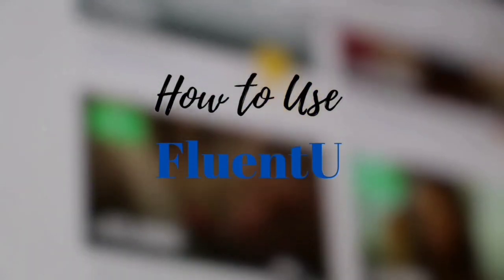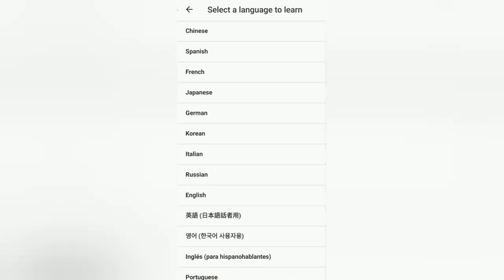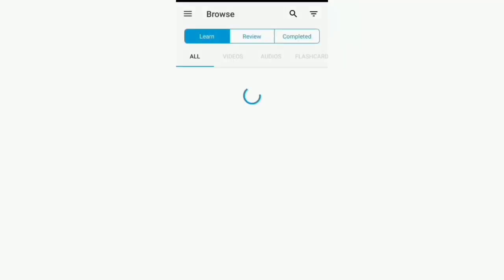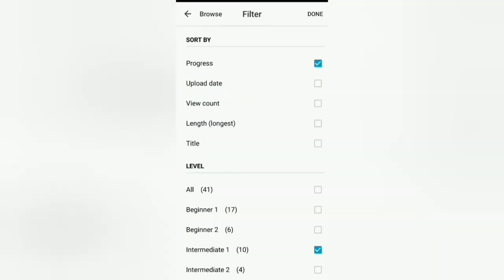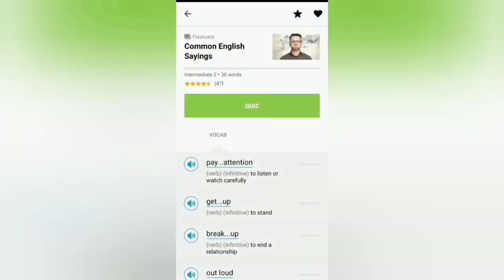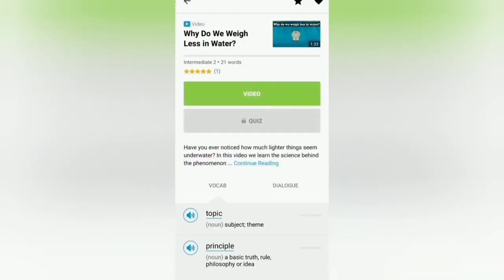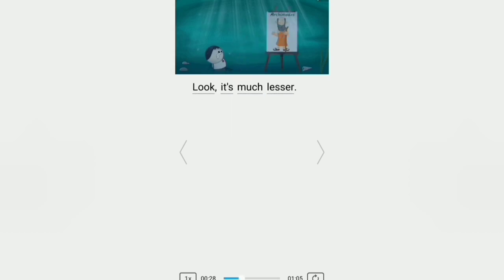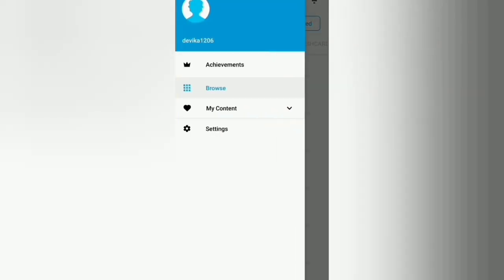FluentU | How to Learn a Language through App | FluentU App Review | Best Language Learning Apps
FluentU is one of the best language learning Apps. This video discusses FluentU App review and gives you a generalized language learning review with the use of the FluentU language learning App - with a primary focus on utilizing the features of FluentU in learning English language in the basic, intermediate, and advanced levels.
When talking about language learning apps, FluentU stands out to be your answer to how to learn a language through app. FluentU lets you learn language through video and can, therefore, be considered to be one of the best language learning methods.
When you watch this video on how to use FluentU, you will know how FluentU helps you to learn a language, fluentu cost and if fluentu is worth it.
The video gives you a walkthrough on how to use FluentU effectively and how to use FluentU for free.
Language learning with videos is made simpler with the use of FluentU.

If you are new to the channel, do not forget to SUBSCRIBE to continue watching videos on English Enhancement, Content Creation Skill ideas, Freelancing tips and strategies, and Knowledge Building, in general.

Host: Devika Bandyopadhya